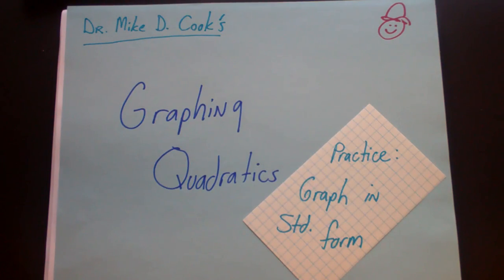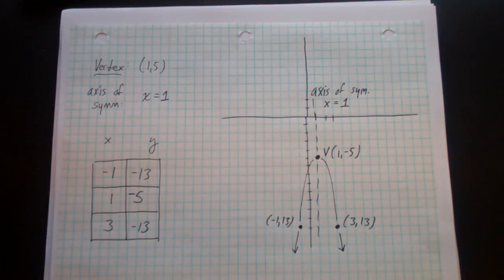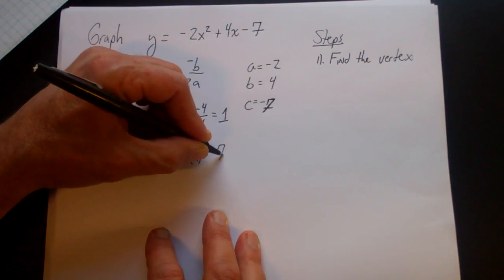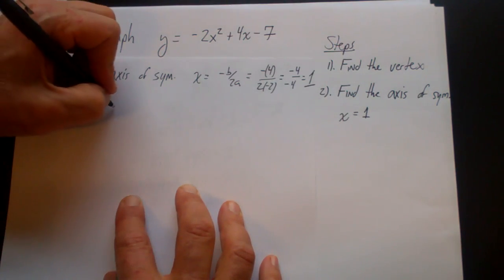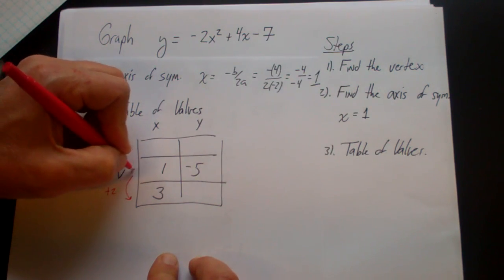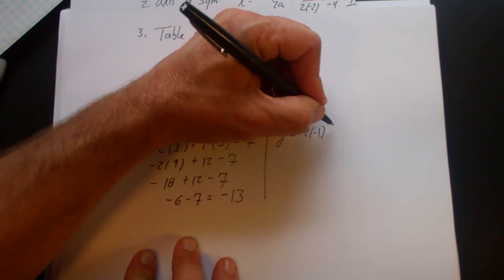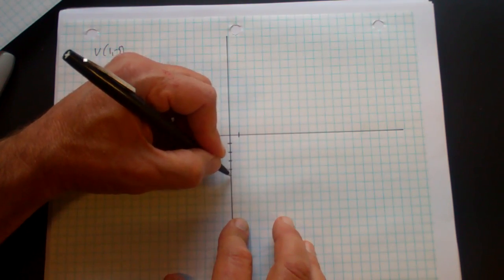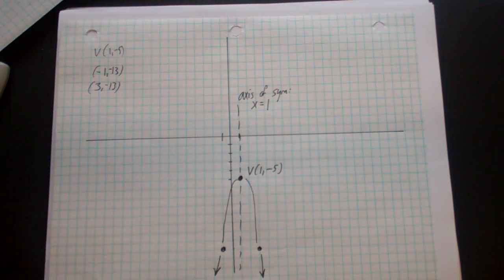Graph Quadratics Three